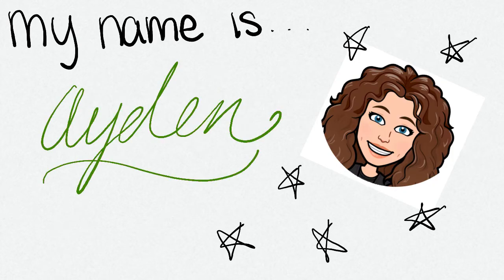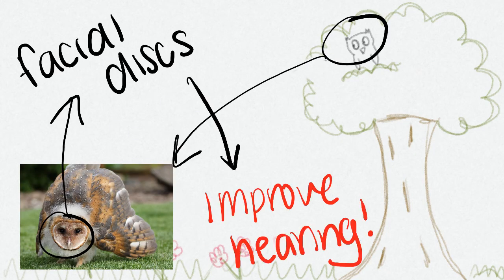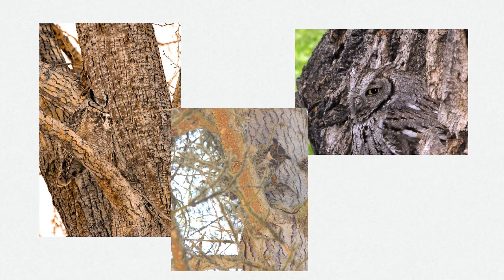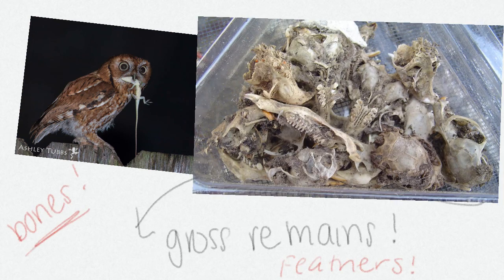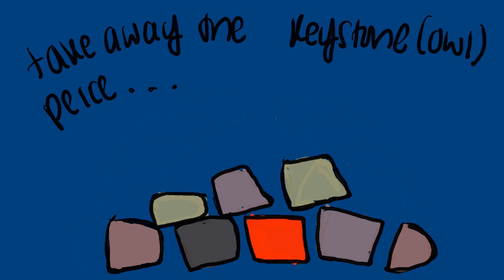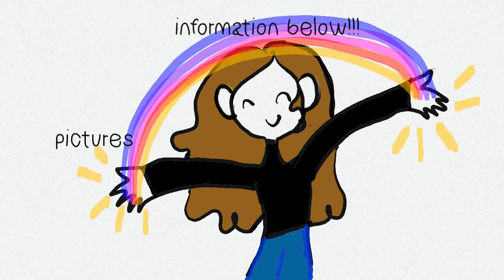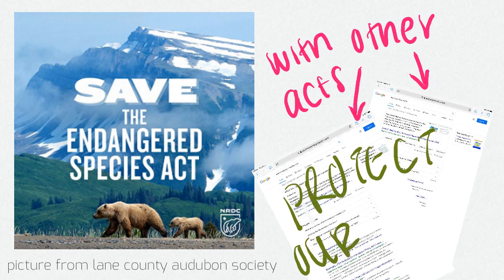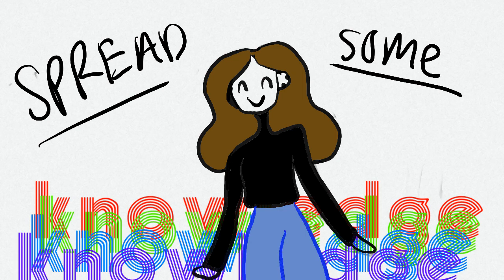The Marvelous World of Owls: An Educational Video!!!! (A Gold Award Project)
Hello everyone! This is my video for my Gold Award project! Hope you enjoy! :) I got my gold award (thank you to everyone who watched my video ;)

THERE IS A MISSPELLING, it should be "johns hopkins" not "john hopkin", time stamp 1:34! sorry about that!!! Thank you to the person who pointed that out!

About my project:
I build owl boxes for my local Audubon Center!

Note:
This is my first video that I ever animated...

Citations for information:
"13 Fun Facts About Owls." Audubon, National Audubon Society, 15 Oct. 2015,
"About owls." Owl Research Institute,
Berkeley, Candace . "Characteristics and Behavior of Owls." Carolina, Apr. 2019,
Berkeley, Candace. "Characteristics and Behavior of Owls." Carolina,
"Food and Hunting." World of Owls,
Kornegay, Bob . "Owl benefits surpass negative beliefs." Albany Harold, 11 Sept. 2014,
Megalos, Mark, et al. "Owls Working With Wildlife." NC State Extension Publications, North Carolina State University , 8 July 2019, content.ces.ncsu.edu/owls.
"Northern Saw-whet Owl." The Cornell Lab, Cornell University,
"Owl Adaptations." Owl Research Institute,
"Owls and the Food Chain." Alberta's Wildlife, Government of Alberta, 30 Mar. 2009, open.alberta.ca/dataset/a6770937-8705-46b5-966d-cd4a16dc1013/resource/3b9dea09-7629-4e86-96ff-fa89ea232ee0/download/owls-foodchain-jul17-2009.pdf.
"Owls Conservation Efforts." Owl Worlds,
"Summary of the Endangered Species Act." United States Environmental Protection Agency,
Willner , Hayley, and Charlotte Lehmman. "Benefits of Owls." EOY Animals,
Winkler, Sarah. "How can owls fly silently?" How Stuff Works,

BITMOJI OWNS THE CARTOON PICTURES

~used flippaclip for the animation~

Instructions for owl boxes:

What you will need:
An owl box
Sheets of aluminum siding
aluminum because it’s easier to cut, make sure not to buy metal because it is difficult to cut
A ladder
A ladder stabilizer
To keep you safe!
A drill (handheld) and screws
Gloves
You might want to have some glasses handy for any shavings
A chainsaw or hand saw (you are only cutting small branches so a handsaw is more appropriate)
Hammer and nails
 Pine needles (branches)
1 or 2 people to help

Instructions:

Prepare your safety gear and equipment
Gloves, glasses
Prepare the boxes with cut up pine needles
Don’t use any chemically treated wood
Flll to About halfway to the entrance
Cut 2 sheets of  aluminum to a length about an inch longer than the trunk of the tree (where it will be placed) so that the tree can have some room to grow and “breath”
Trim any branches where the siding will be placed or the box itself
Place a sheet of aluminum about 5 feet above where the box will be placed (12-15 feet up the tree)
Helps to mark the tree with bright tape or a marking
Easiest way to do this: nail one side with 2 nails, and then wrap the siding around the tree and nail again along the side
If it’s easier to keep in place, you can use more nails
The box should be placed 12-15 feet on the tree
Screw in one screw at the top of the box and one on the bottom (see picture above, i will mark on box as well)
Entrance hole opens relatively to the east, often angled for southeast or northeast, owls don’t like it the other way
Nail in one sheet of aluminum siding right under the box
If it’s easier to keep in place, you can use more screws
Trim any branches on neighboring trees
The siding and trimming of trees is to keep any squirrels out of the box
BE SAFE! Use your best judgement! :)
 If you have any questions feel free to as

The owl box in your backyard will help local owl populations and I thank you greatly for your help to this under appreciated creature!

Pictures